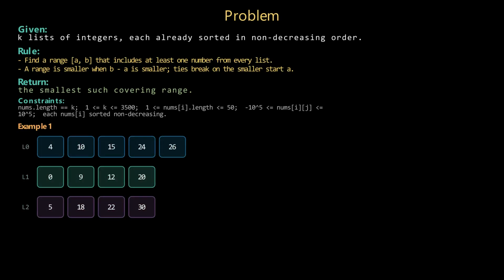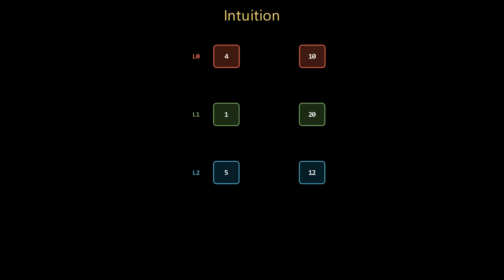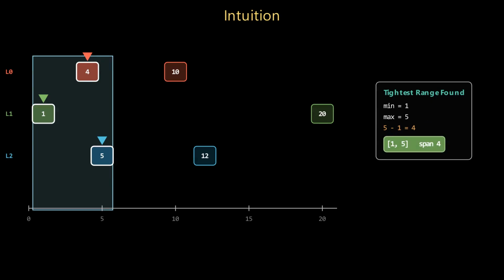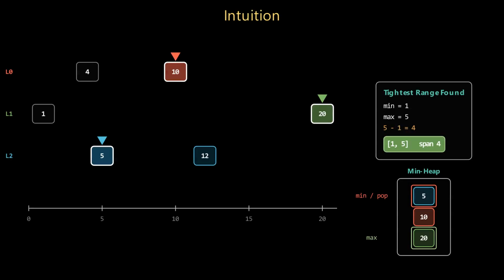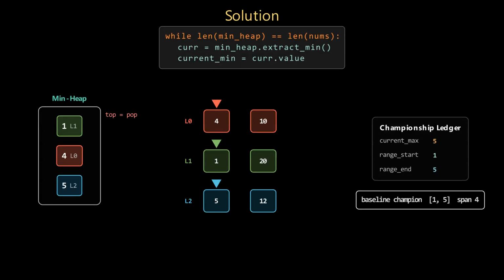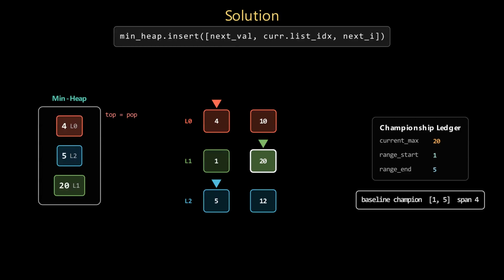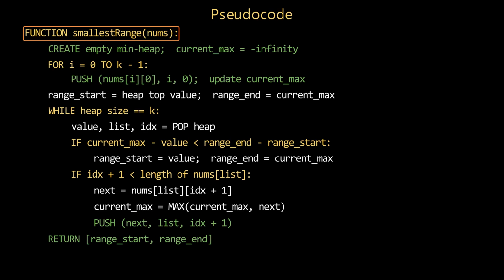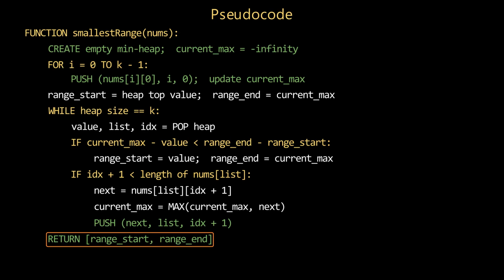Leetcode 632 (hard) - Smallest Range Covering Elements from K Lists